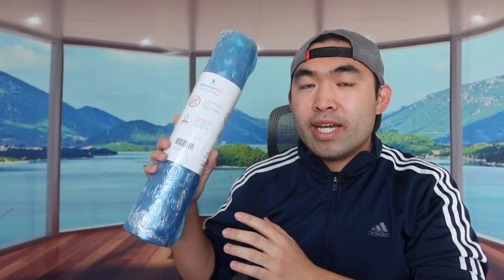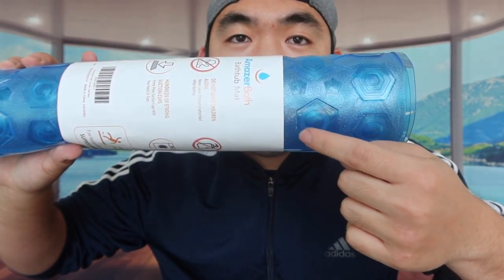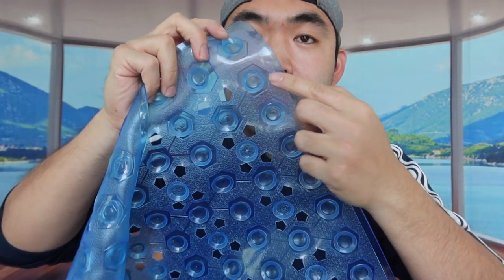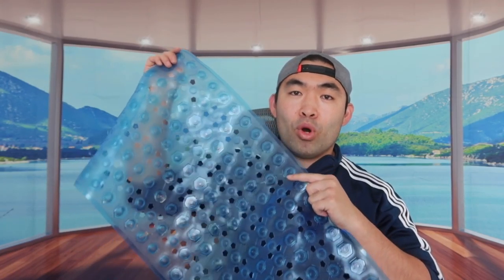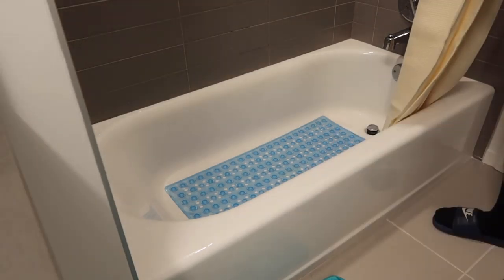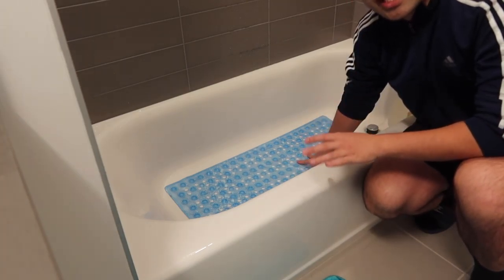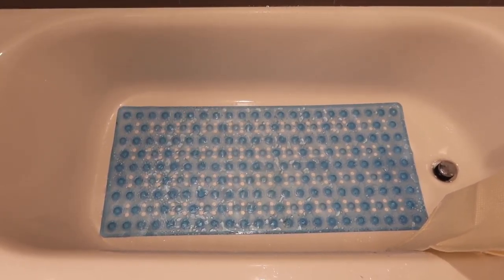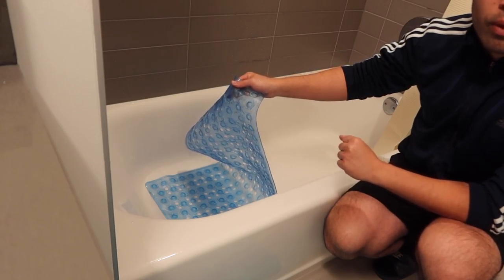How to Use AmazerBath Patented Non-Slip Bathtub Mat?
Are you in search for the best non slip bathtub mat to use in the shower to avoid slippery? Check out the video to find out if this product is for you!

If you want:
AmazerBath 35.5x16 Non-Slip Bathtub Mat
AmazerBath Patented Non-Slip Bathtub Mat